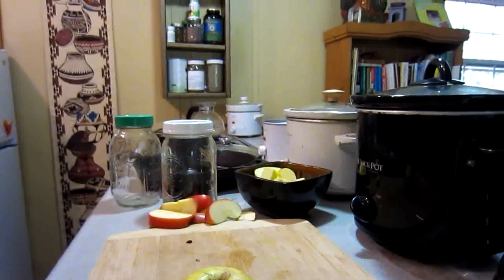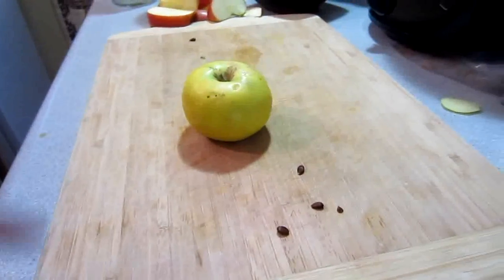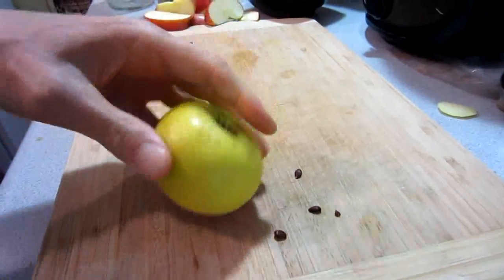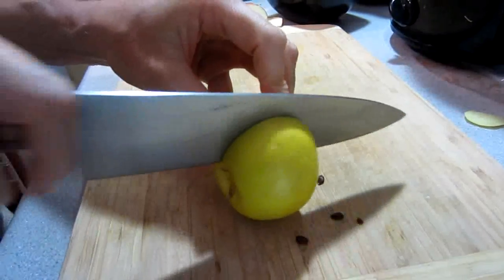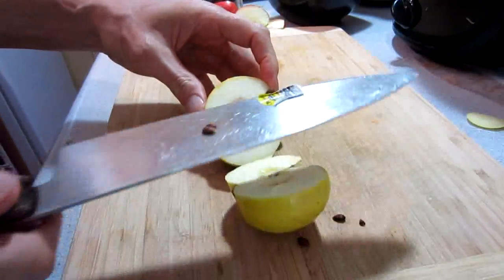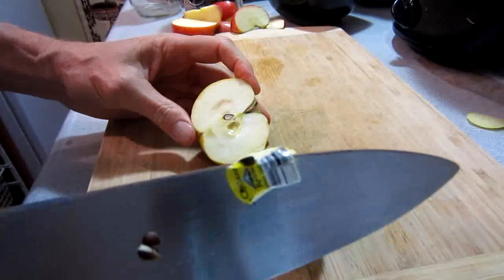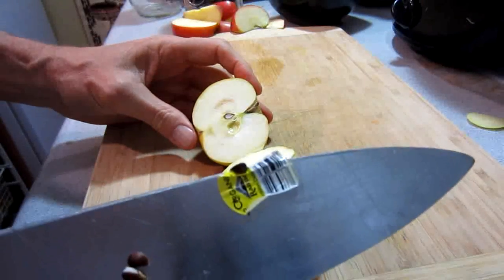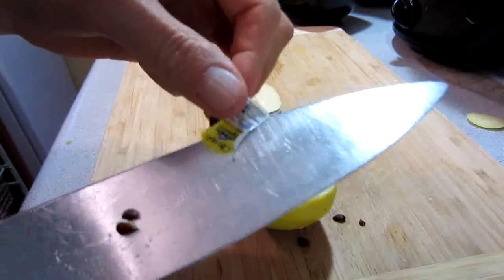NEW! GMO Apple with Barcode GROWN Inside!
GMO Genetically modified APPLE with BARCODE GROWN INSIDE! What a great idea! Those bastards at Monsanto have done it again!